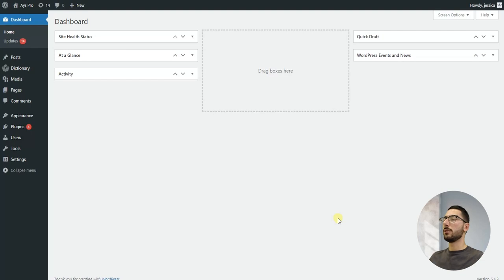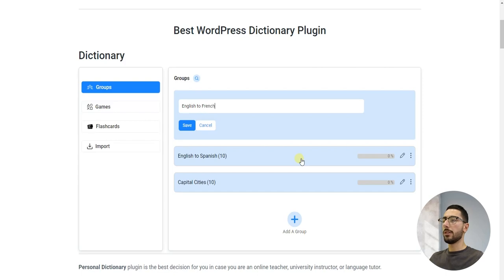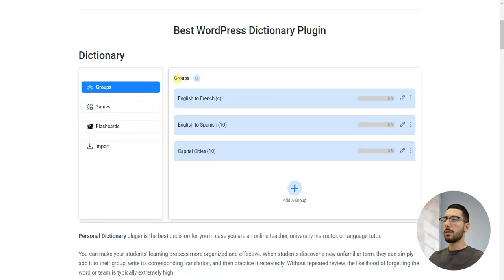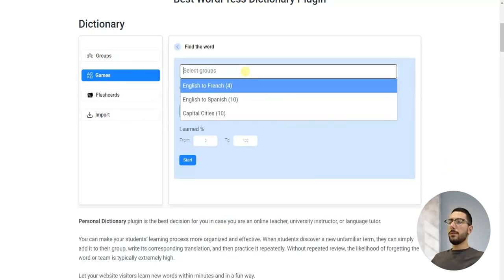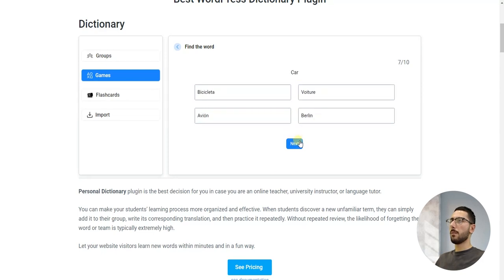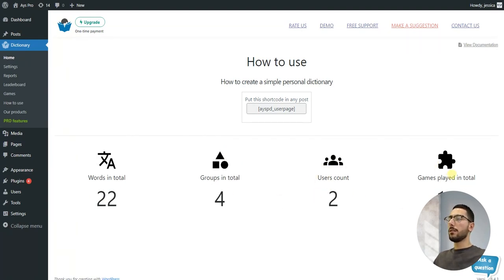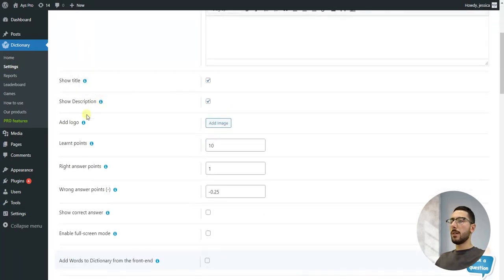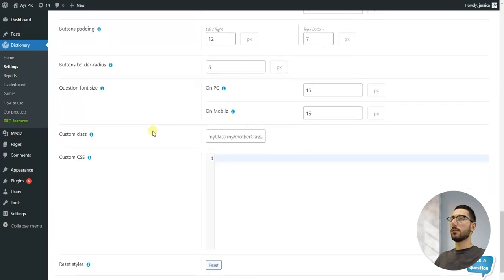Best Way to Learn New Words | WordPress Personal Dictionary Plugin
Are you tired of forgetting new words?
Our WordPress Dictionary Plugin is here to help!

📹 In this video, we'll show you how this plugin can make learning words super easy.
Whether you're a student, a language lover, or just want to improve your skills, this plugin is perfect for you!

We'll explore how the plugin works with your WordPress site and how your website users can learn new words with fun games. 🎮

No more searching for word meanings.
With our plugin, every new word is saved to look up whenever needed.